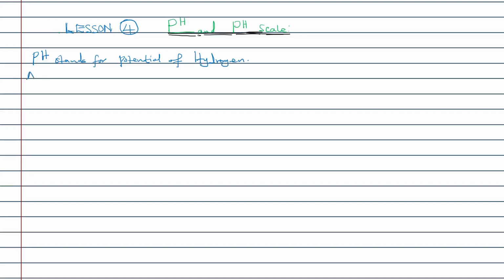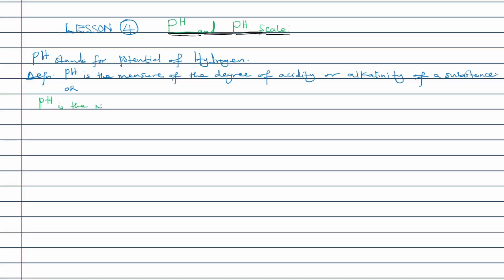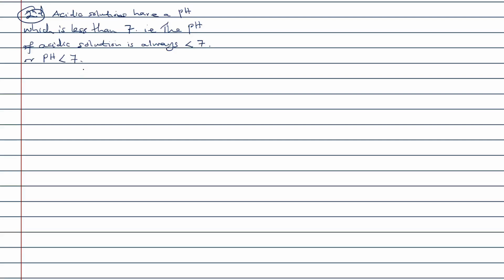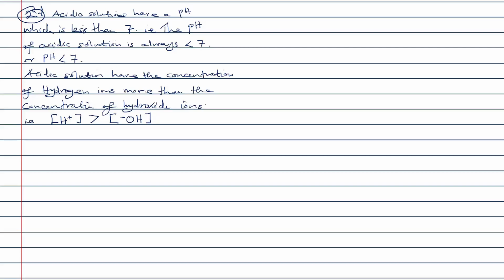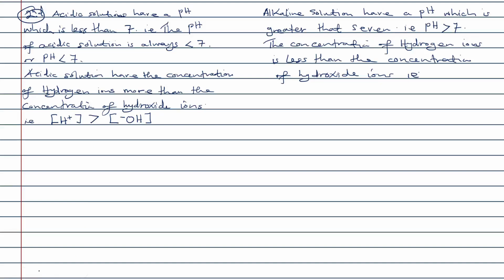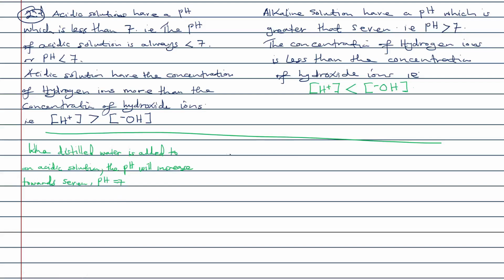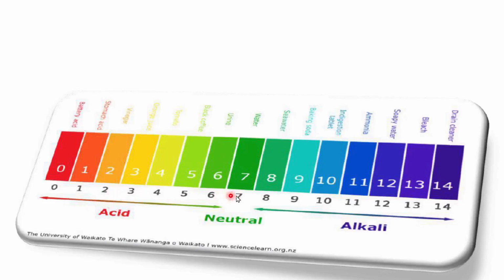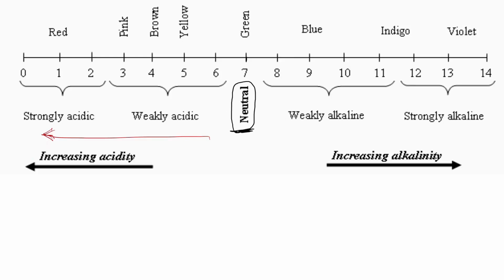PH and PH SCALE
PH OF A SOLUTION, IONS CAUSING ACIDITY AND ALKALINITY OF A SOLUTION, THE HYDROGEN IONS AND HYDROXIDE IONS.
THE PH SCALE AND THEIR CORRESPONDING COLOURS
ACIDS AND ALKALIS